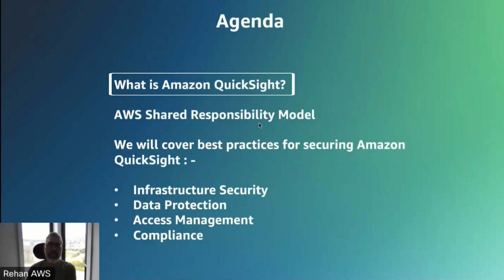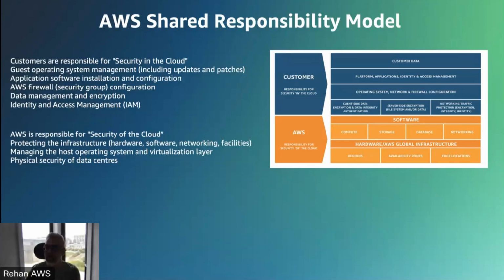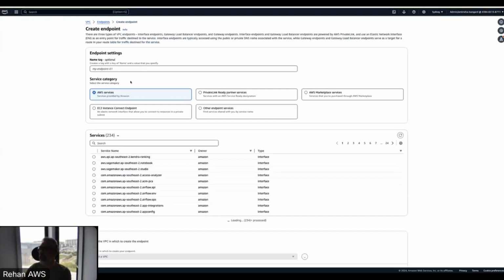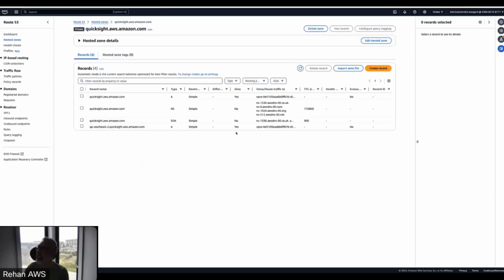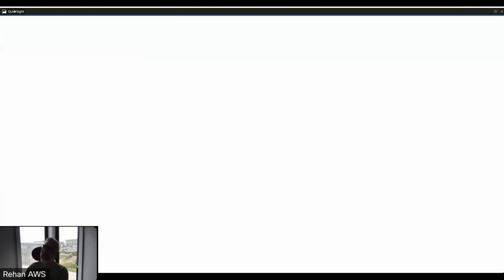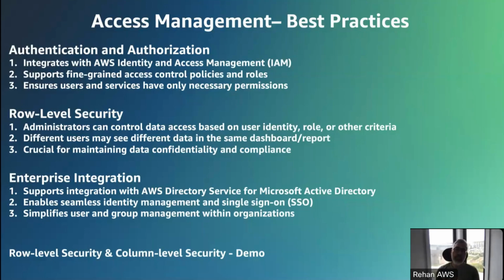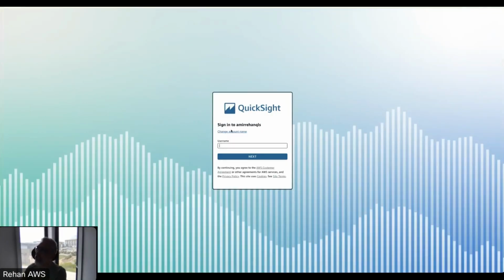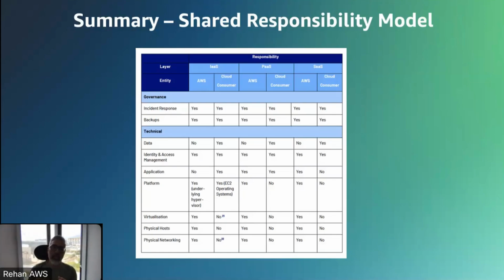Deep Dive - Securing your Account for the Public Sector: 2024 Amazon QuickSight Learning Series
I work for National Security and Defence customers here in Canberra and have repeatedly been asked about the security of Quicksight as well as the Gen AI features. I want to cover this topic with a focus on overall security.Pre-requisite

If you have questions on this topic, please us the tag qls-security-PublicSector

Resources:
User security in QuickSight

Chapters:
00:00 Session introduction
01:21 Agenda overview
02:26 What is Amazon QuickSight?
03:51 AWS shared responsibility model
05:56 Infrastructure security best practices
09:15 Demo: VPC connection and endpoints
19:59 Data protection best practices
22:40 Access management best practices
24:30 Demo: Row and column level security in QuickSight
29:29 Compliance best practices
32:04 Summary of shared responsibilities